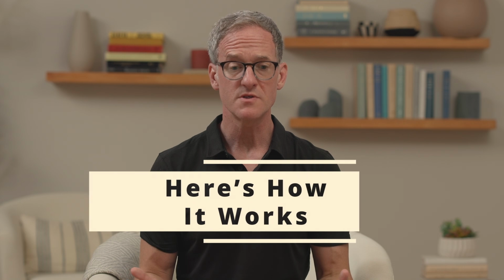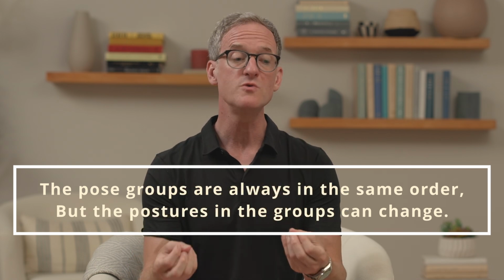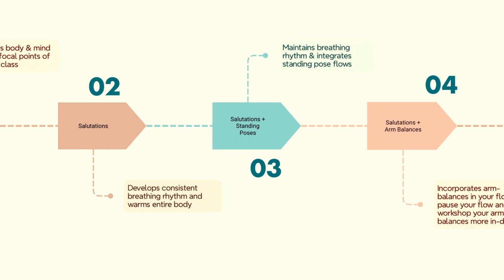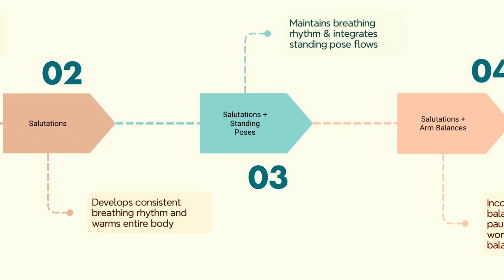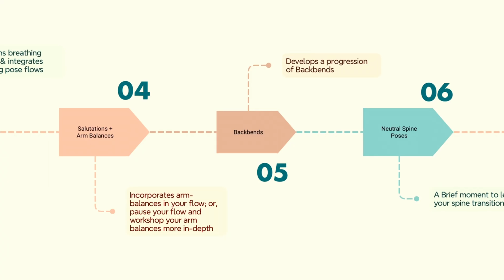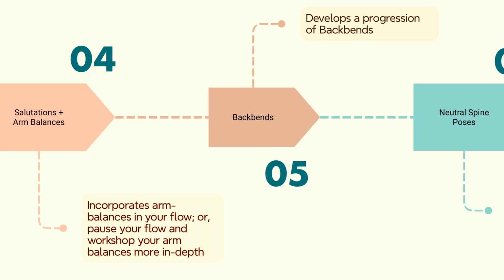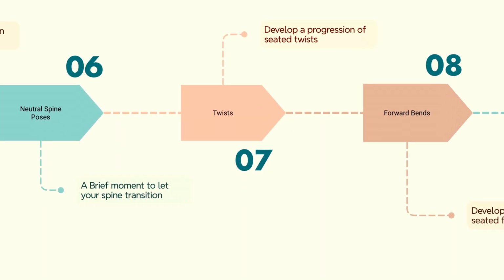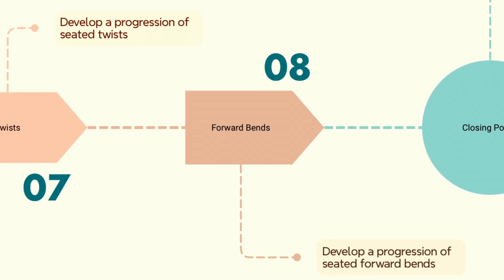Yoga Sequencing Mistakes: 5 Fixes for Better Class Planning | Yoga Teaching Tips & Techniques #44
Struggling with yoga sequencing? Creating a well-structured yoga class can feel overwhelming, but small adjustments can make a huge impact. In this video, I’ll share 5 key fixes to help you improve your yoga class planning, sequencing flow, and teaching effectiveness.

You’ll learn how to:
✅ Use a consistent class structure so students feel supported
✅ Maintain sequencing consistency to build familiarity and depth
✅ Always have a specific technique or focus to guide your class
✅ Simplify your sequence for better flow and clarity
✅ Design sequences you genuinely love to practice

Whether you’re a new yoga teacher or refining your teaching skills, these yoga sequencing tips will help you create balanced, engaging, and effective classes.

If you’ve ever wondered:
✔️ How do I create a yoga sequence that flows?
✔️ What’s the best way to structure a yoga class?
✔️ How can I make sequencing easier and more effective?

This video will give you practical solutions to improve your sequencing and elevate your teaching.

✅ JOIN OUR MAILING LIST and you'll be the first to know whenever we have new content

Highlights:
1:08: Yoga Sequencing Template
8:45 The Importance of Consistency
15:56 Anchor with Focal Points
21:29 Simplify your Sequences
26:44 Trust Yourself

ABOUT JASON:
Jason Crandell is a natural teacher and author with more than 20 years of experience. Named “one of the teachers shaping the future of yoga,” by Yoga Journal, Jason has been an in-demand teacher at conferences around the world for more than two decades.

For the past 10 years, Jason has honed his approach by looking to peers outside of the yoga community, in the fields of physical therapy, orthopedics, and sports medicine. These collaborative partnerships have enabled Jason to offer the most up-to-date to asana technique, cueing, injury management, and hands-on adjustments. Jason’s goal is to blend the timeless wisdom of yoga philosophy with evidence-based information to create yoga curriculum that helps modern practitioners grow and evolve.